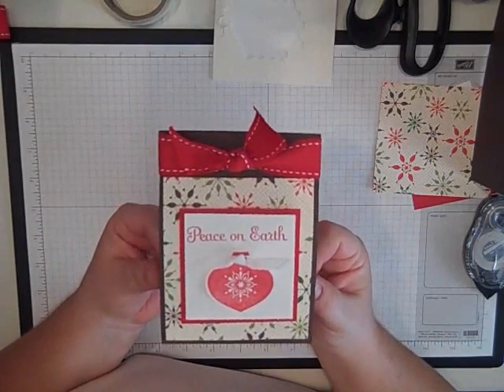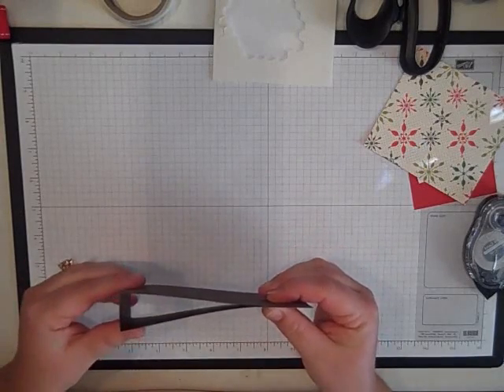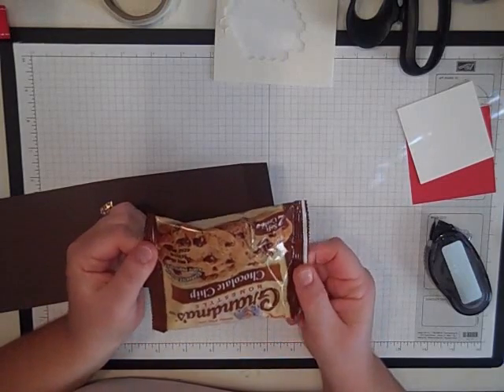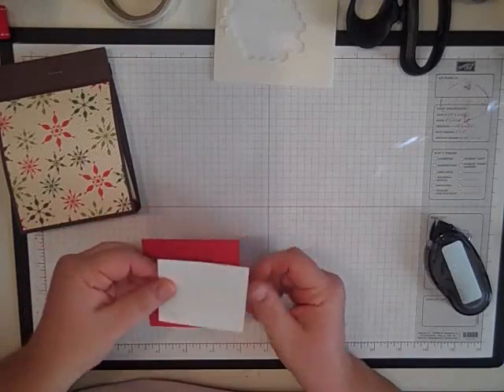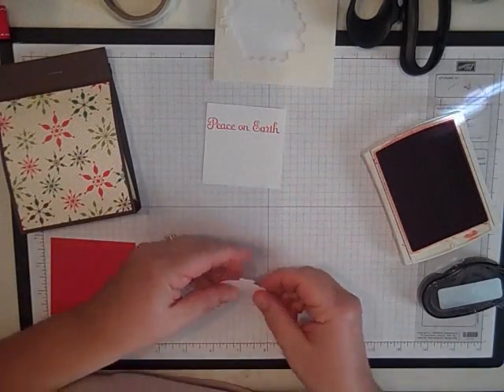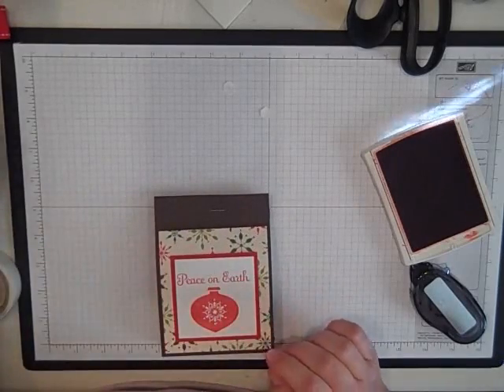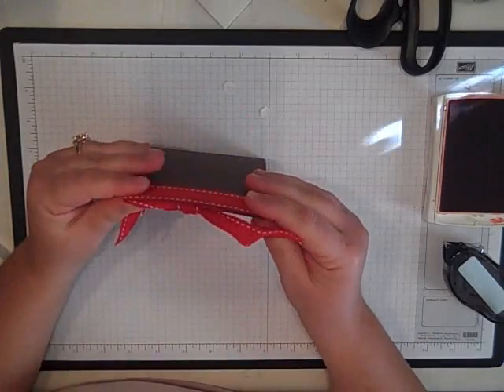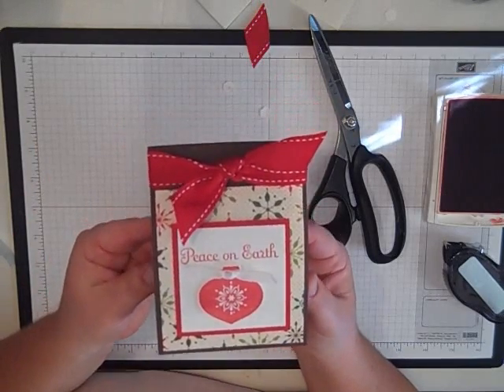Stampin Up Christmas Treat gift bag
This is a quick and easy Christmas treat gift bag idea.